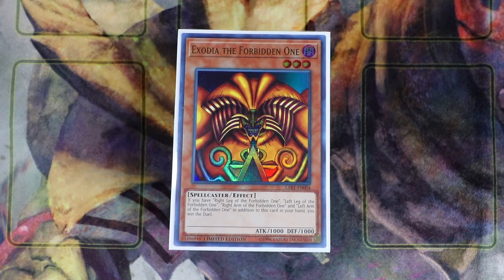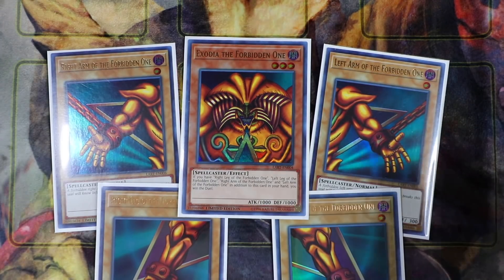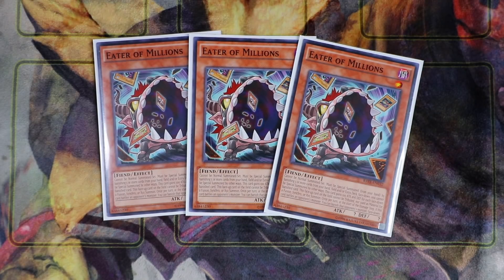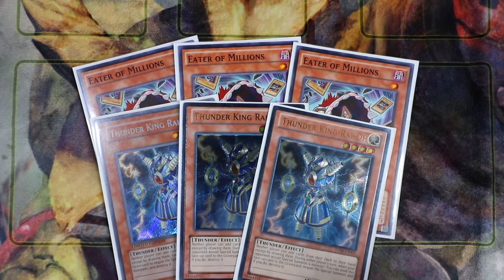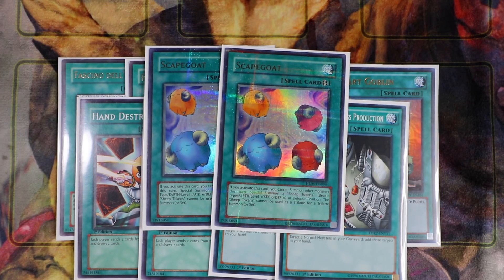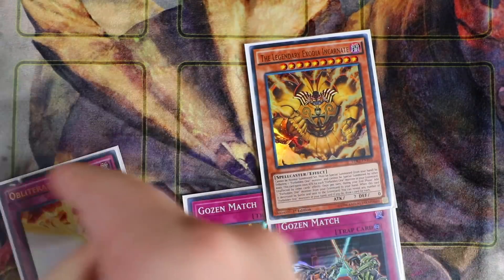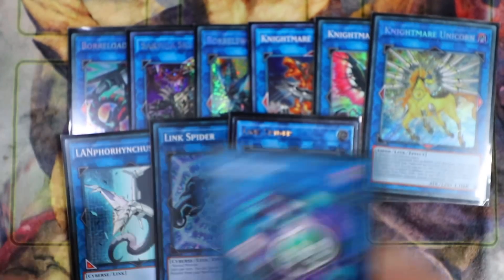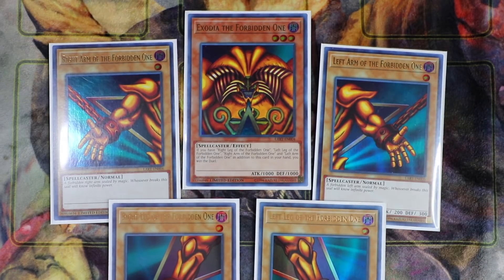Yu-Gi-Oh! THE BEST EXODIA THE FORBIDDEN ONE DECK PROFILE 2019! EXODIA OBLITERATE!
Get your Exodia Playmat Today!

@ teamsamuraix1

►YGOPro/DN:
User: TeamSamuraiX1